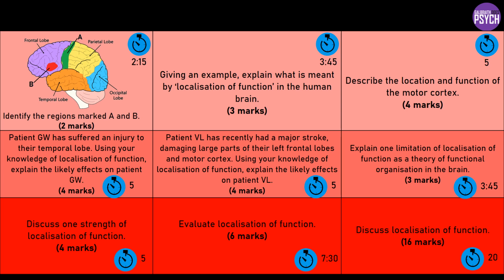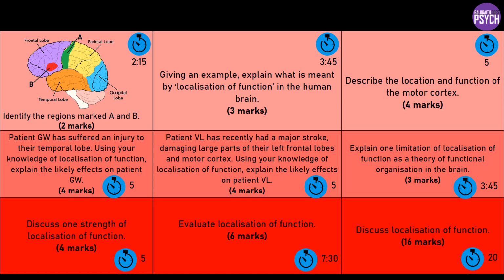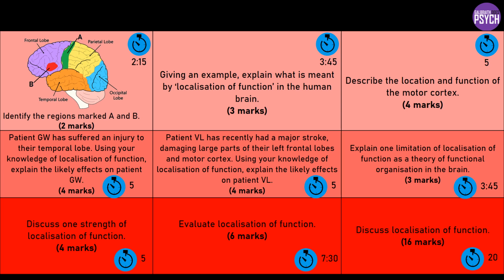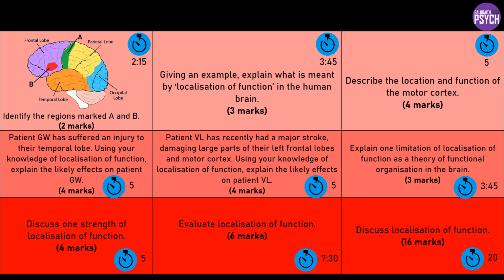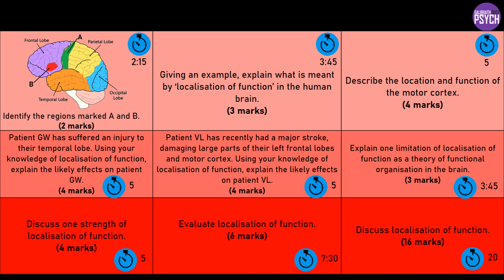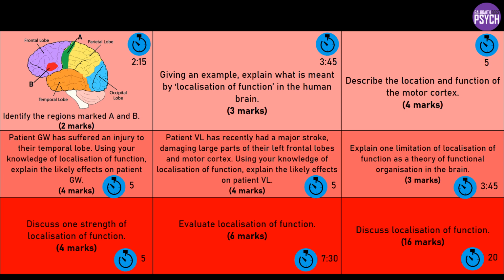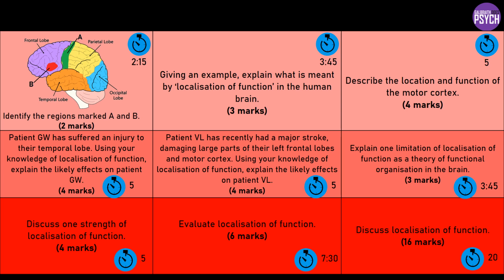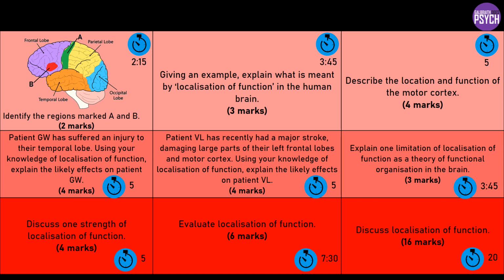Localisation of Function - Exam Questions & Revision - A-Level - AQA Psychology